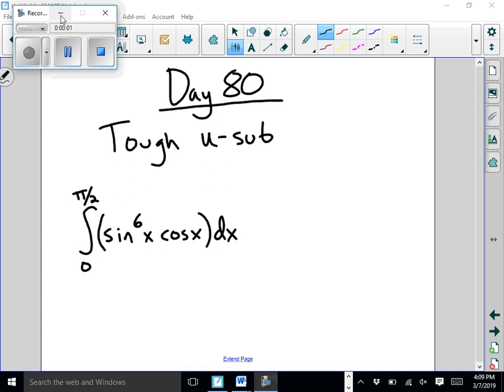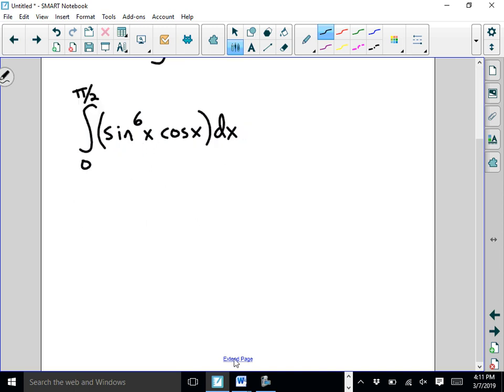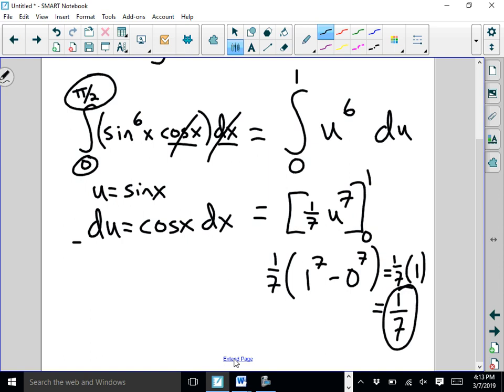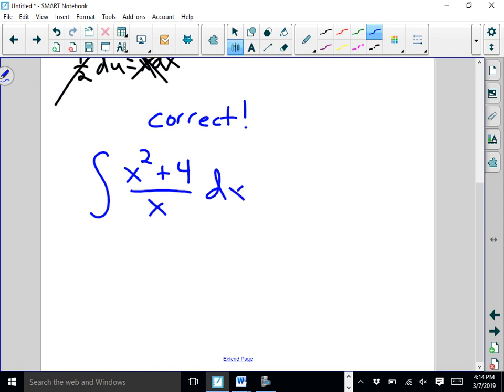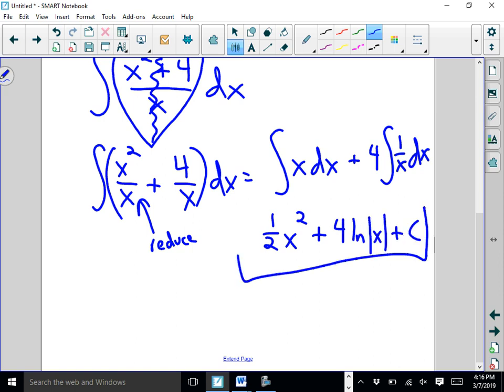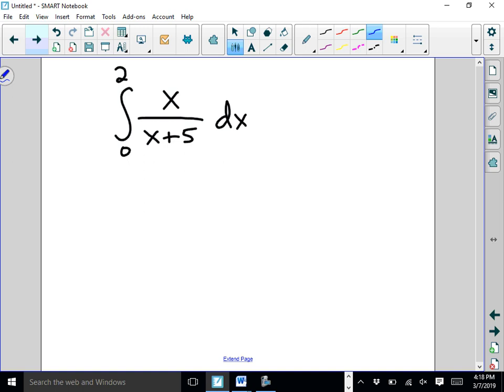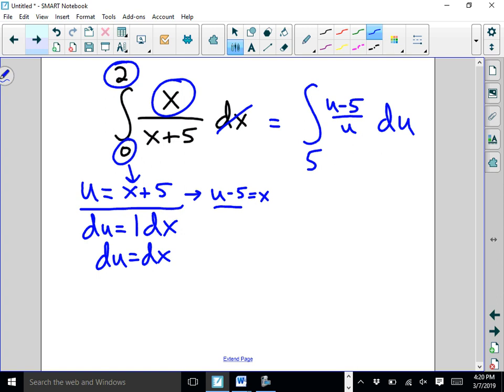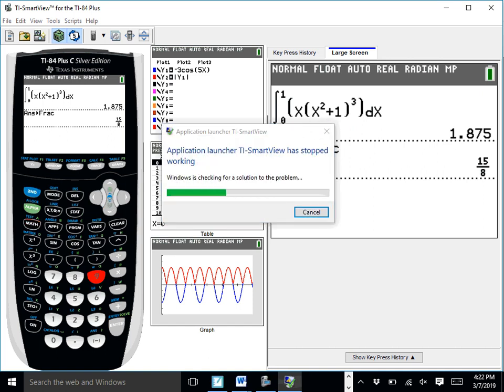Day 80 AP Calc video tough u sub